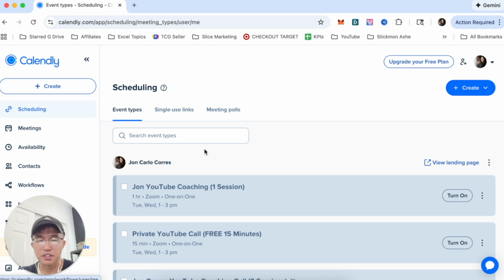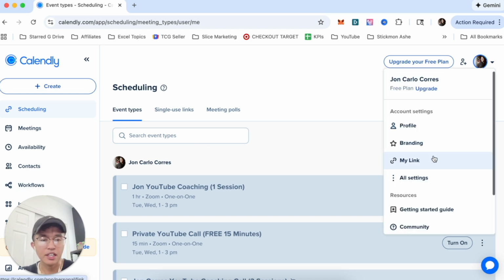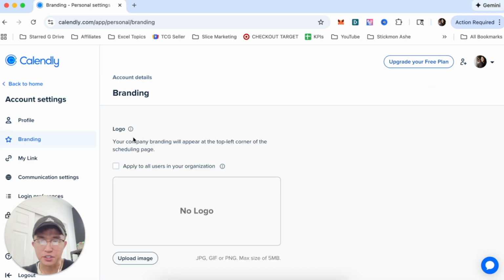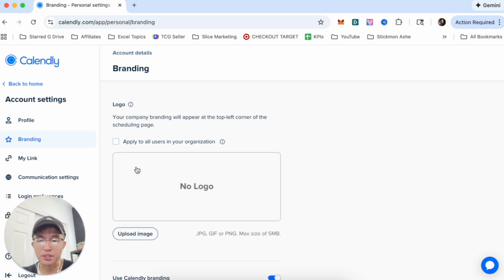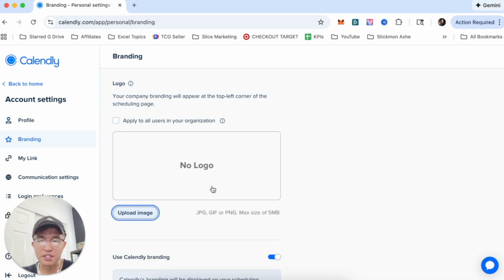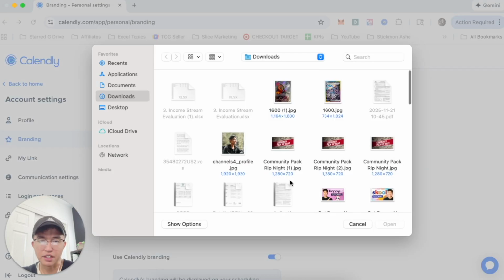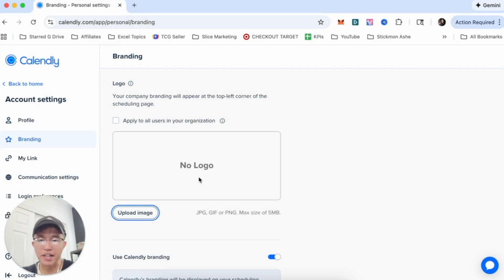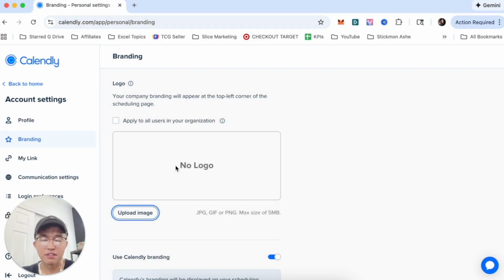How To Upload Your Logo To Calendly: Quick Guide!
Want to personalize your Calendly booking page with your brand logo? This easy guide shows you how to upload and update your logo in Calendly step by step from your account settings. Learn the best logo size, where it appears, and how to make your scheduling page look professional. Perfect for creators, freelancers, and businesses building brand trust.